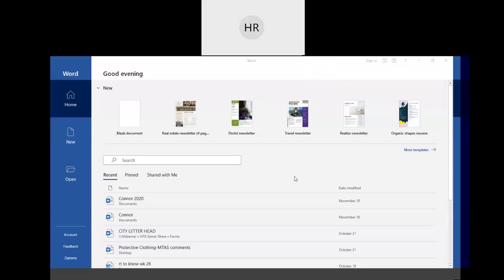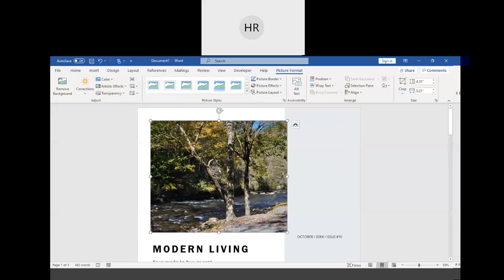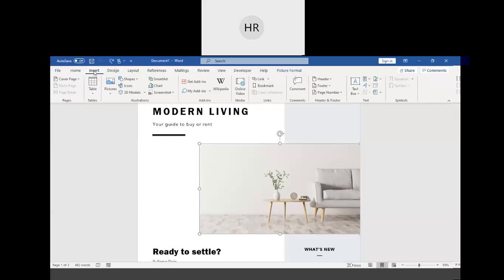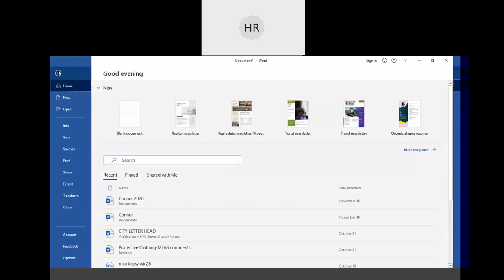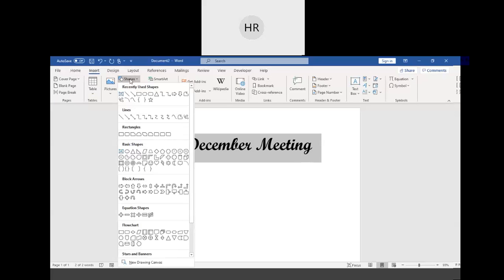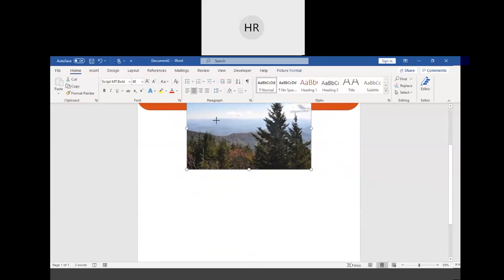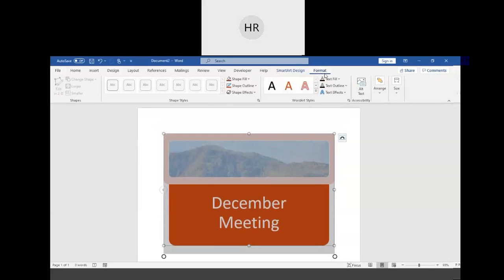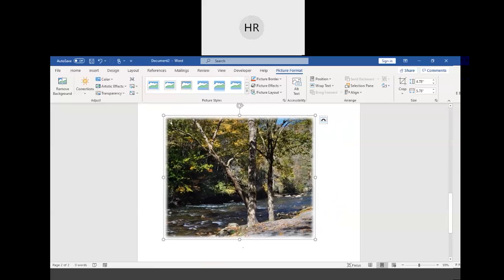Chester County Library- Creating a Newsletter